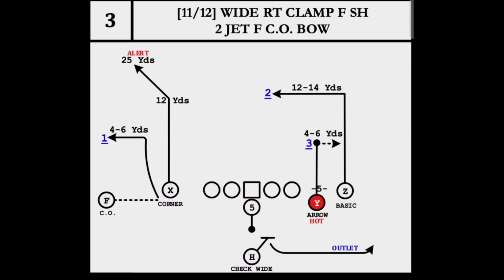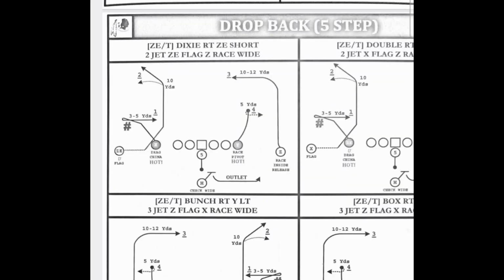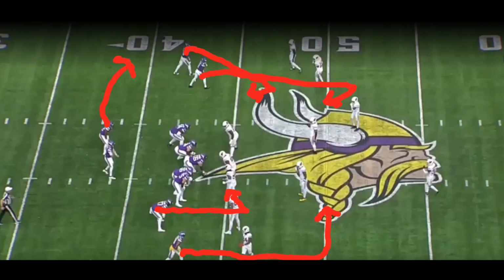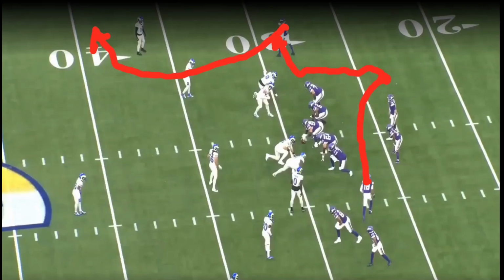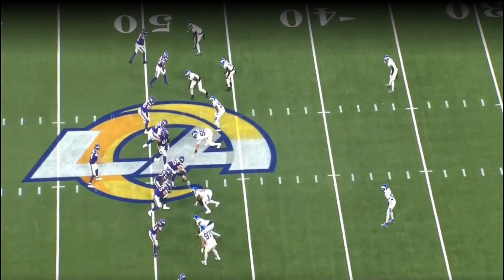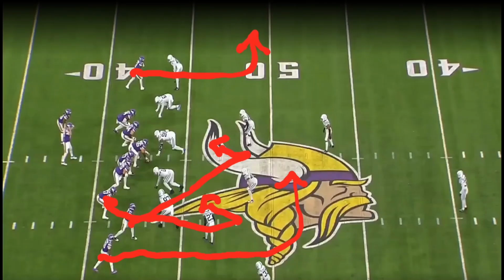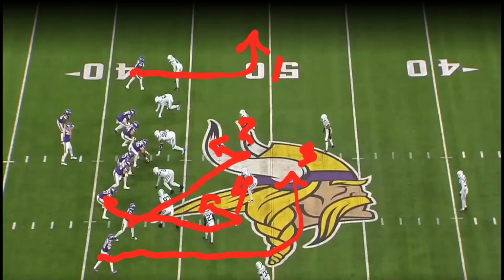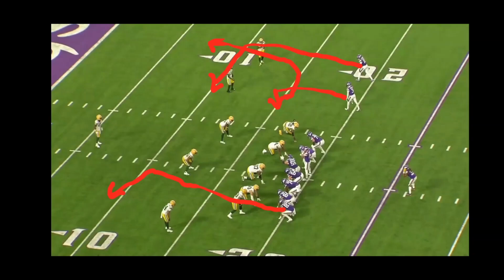KOC Offense - Bow Concept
Our look into the Offensive Schematics of Kevin O'Connell continues with a look at the "Bow" passing concept. A staple of the Sean McVay and Kyle Shanahan offenses, O'Connell implements and adapts this concept into the Minnesota Vikings Offense to create explosive plays in the pass game. This video explores the basics of the Bow concept and the variations O'Connell employed during the 2024 season